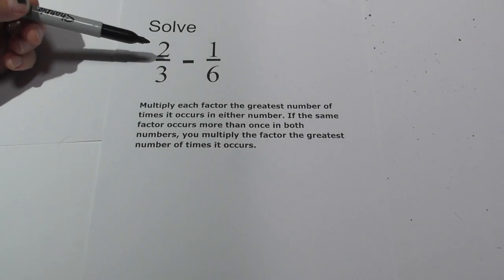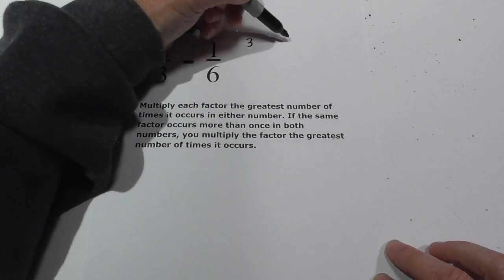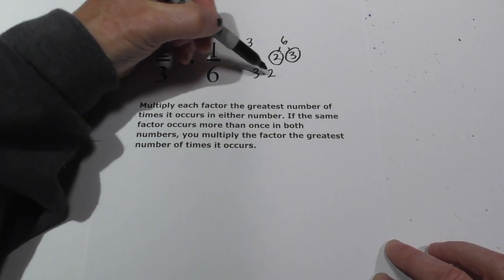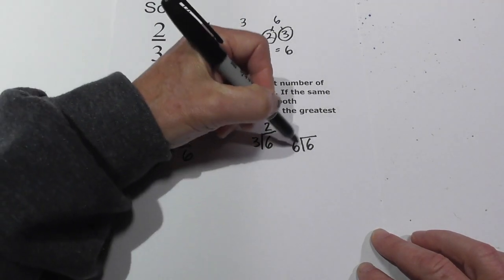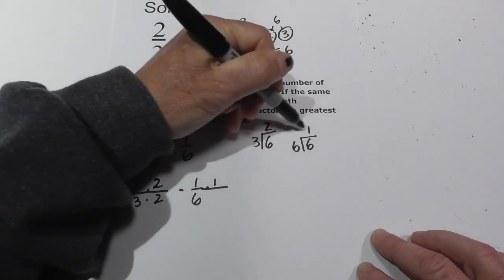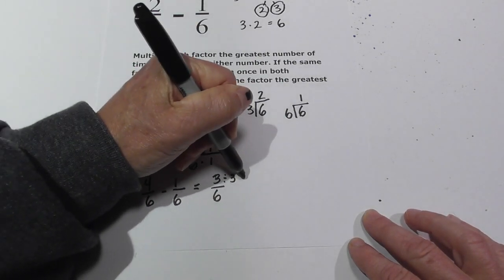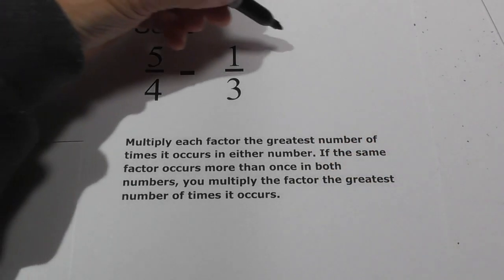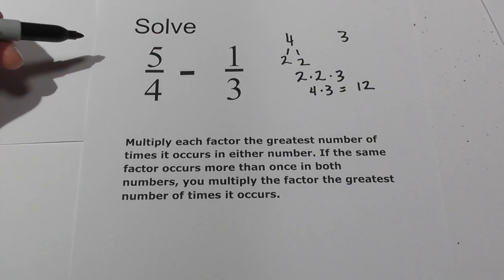Solve 5/4 - 1/3 and 2/3-1/6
In this video, I solve two problems involving subtracting fractions with uncommon denominators. In order to solve this type of a problem, you must first find a common denominator and then a multiplier.
I solve 5/4 - 1/3 and 2/3 - 1/6
I solve five fourths minus one third and two thirds minus one-sixth.